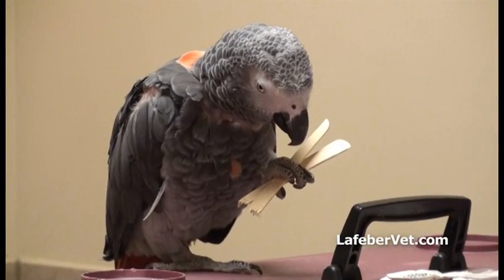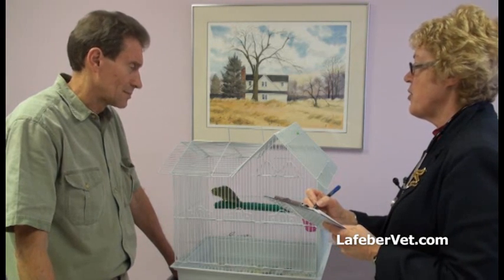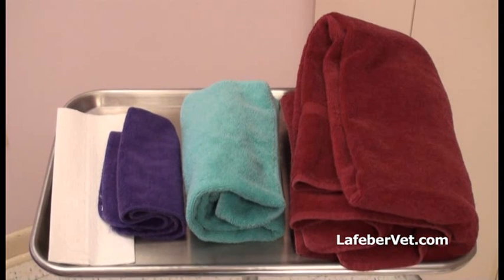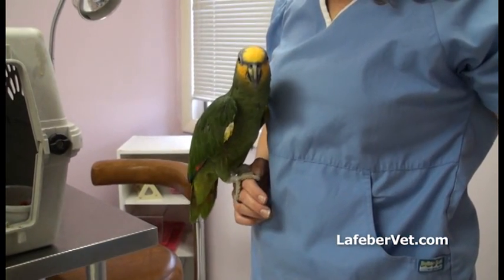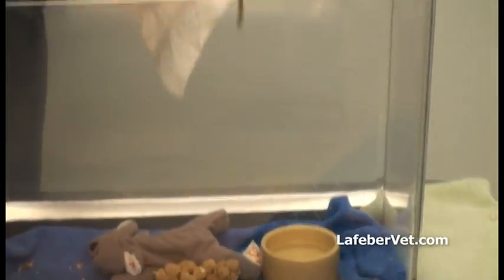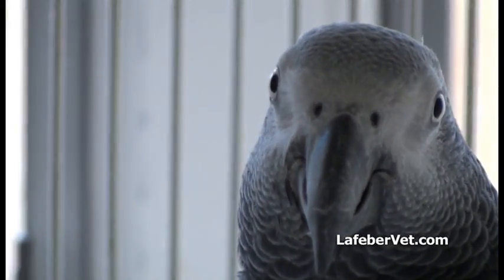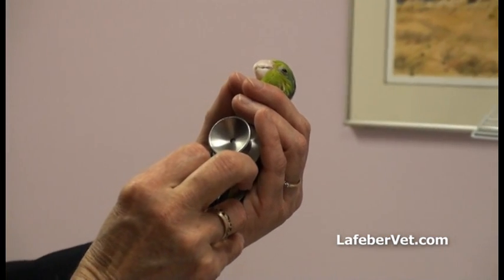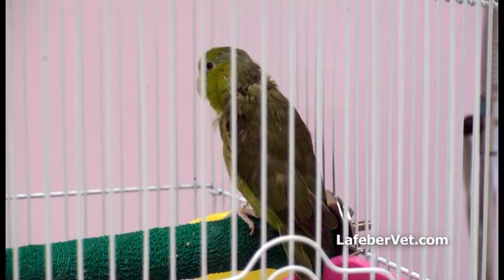Parrot Restraint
Parrot restraint for bird veterinarians.  This is part of a video series being posted on lafebervet.com.